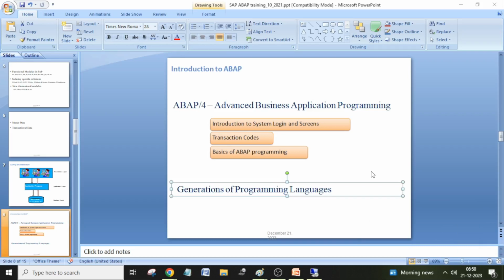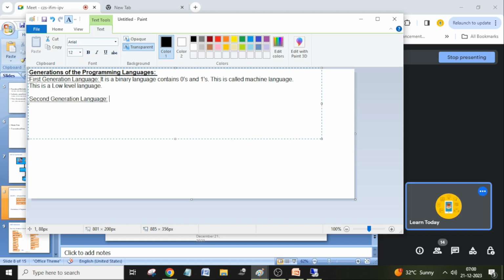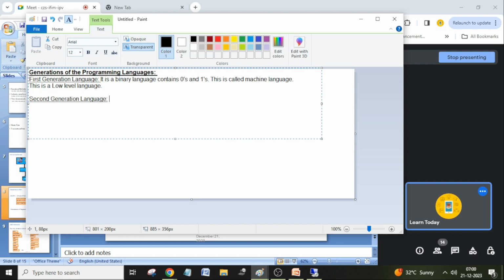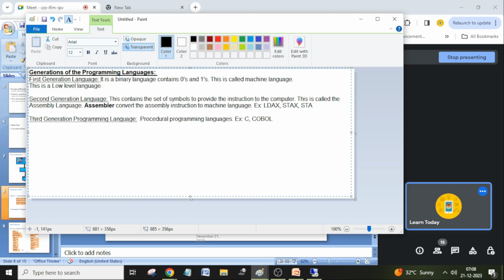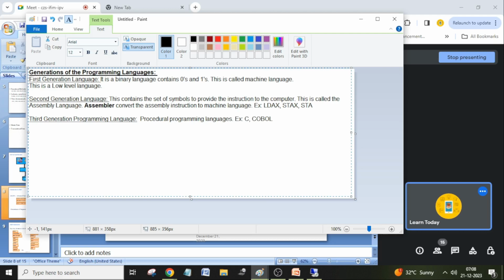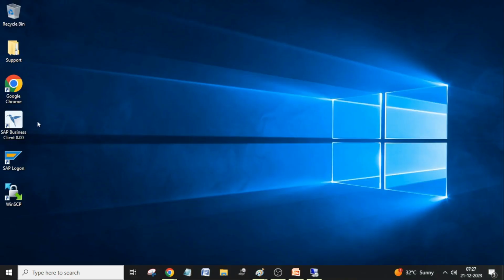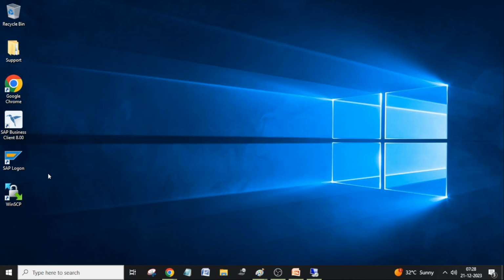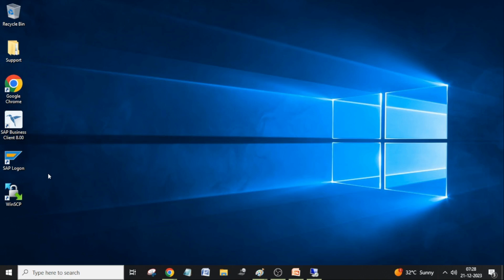CL3. SAP ABAP Introduction Class 3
SAP ABAP Introduction Class 3. Generation of programming languages. Steps to login SAP.